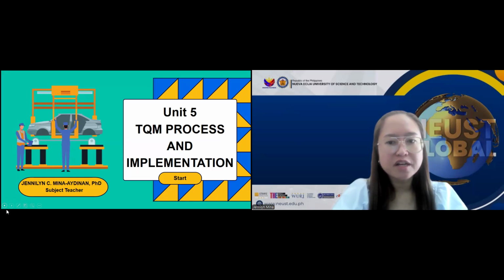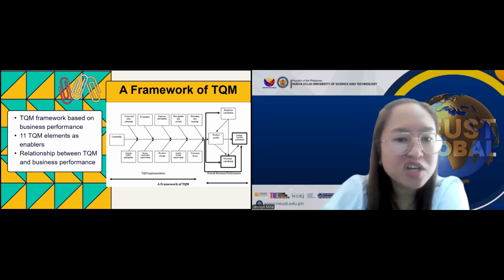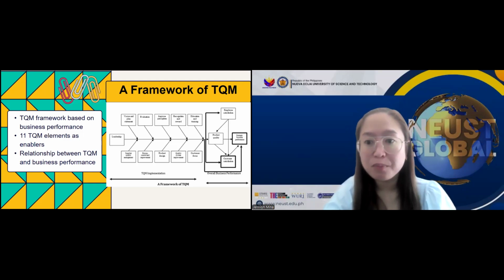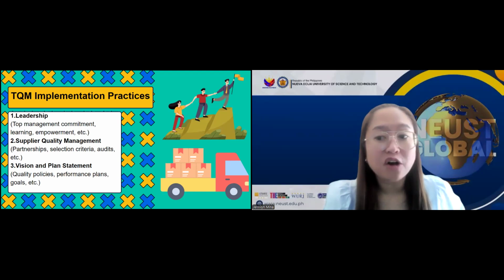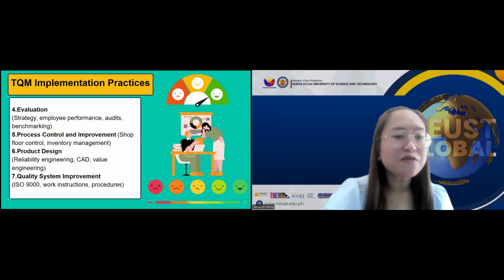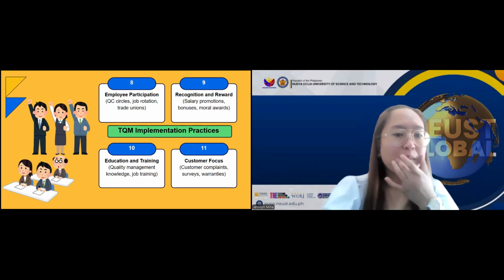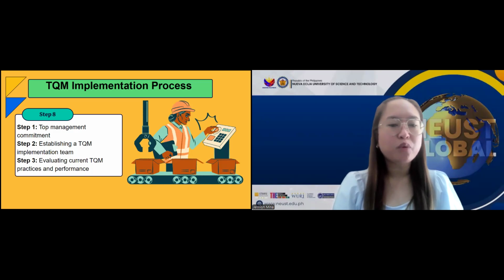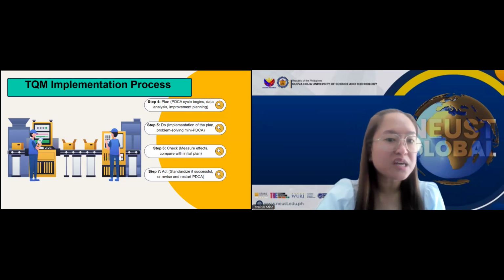TQM Practices and Implementation by Jennilyn C Mina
This unit explains the eleven (11) TQM implementation practices and the necessary processes to successfully implement them. Basically, this unit aims to develop your research skills to keep abreast of changes in the field of TQM and develop analytical skills for investigating and analyzing quality management issues in the industry and suggest implementable solutions to those.